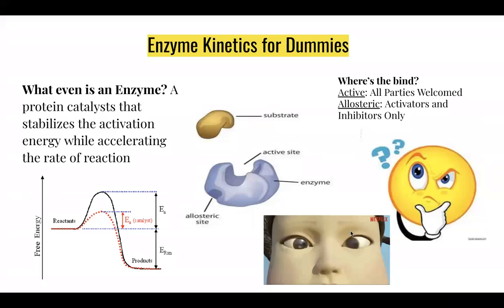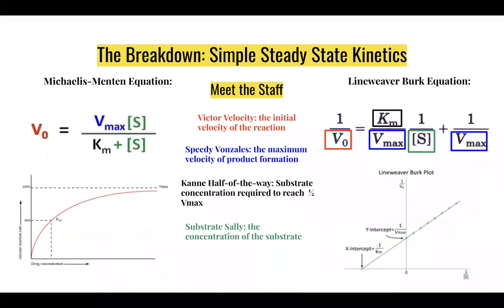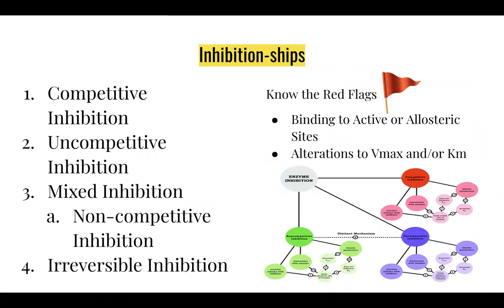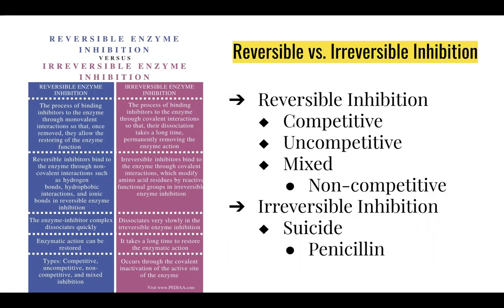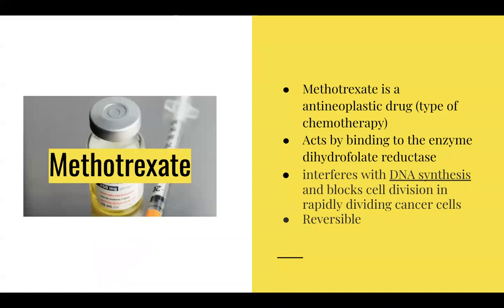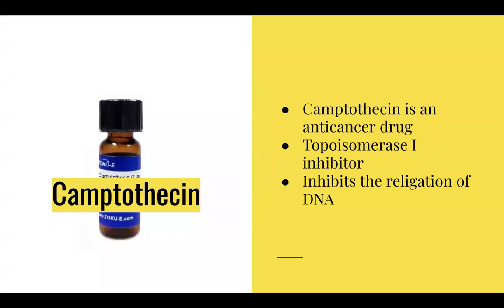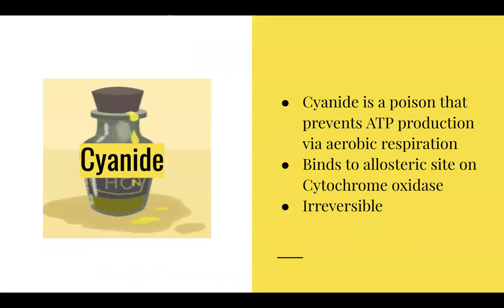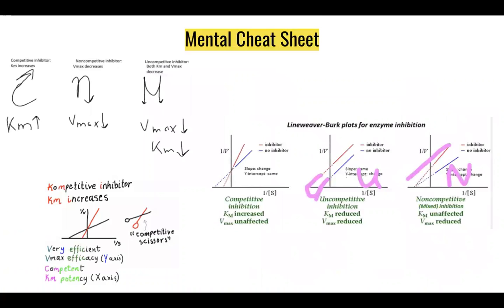Group 10: MCAT Warriors- Inhibition and Enzyme Kinetics